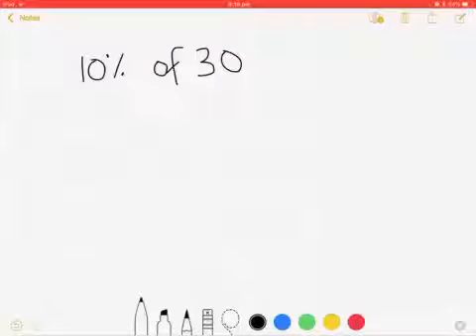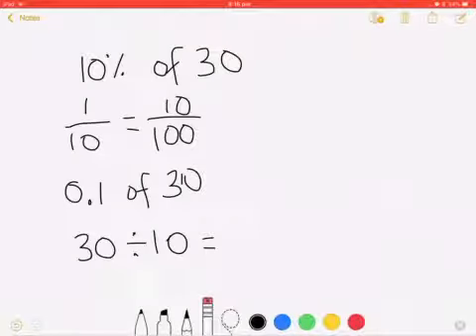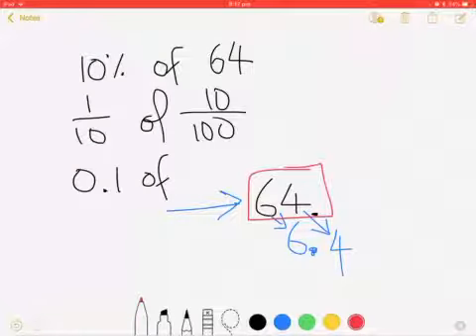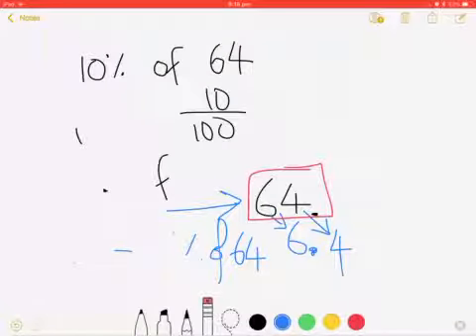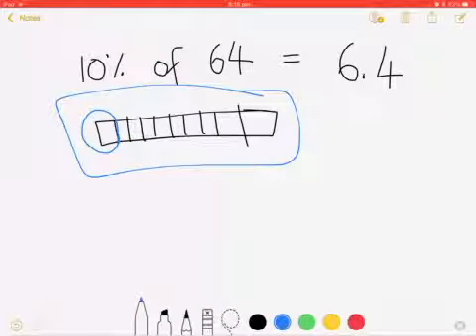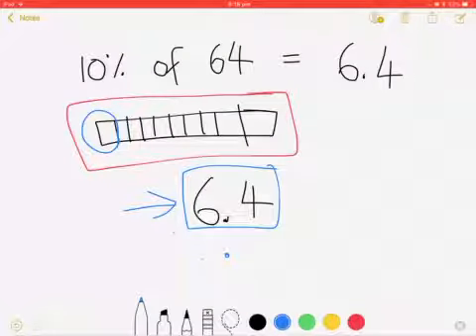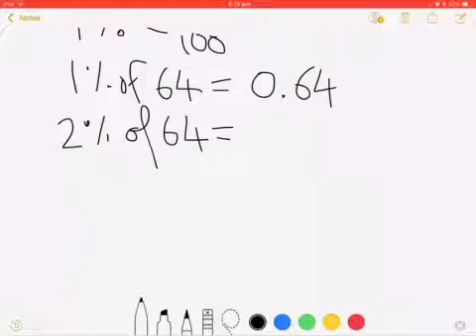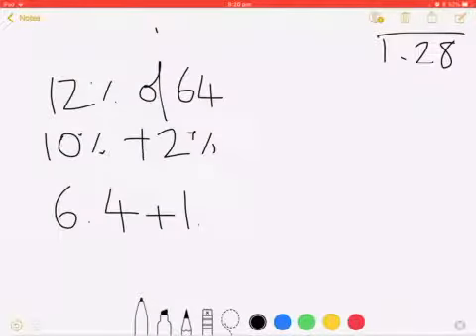Percentages of an Amount